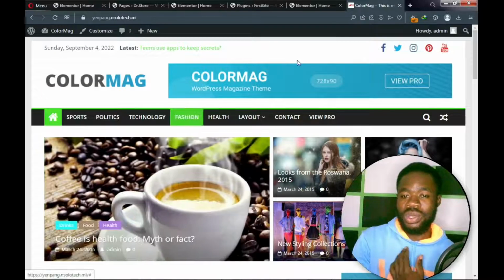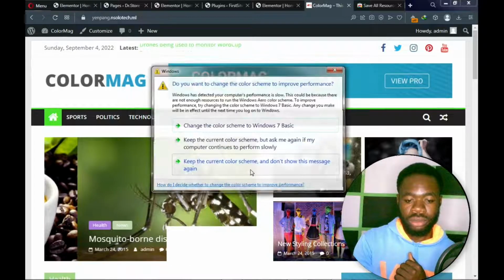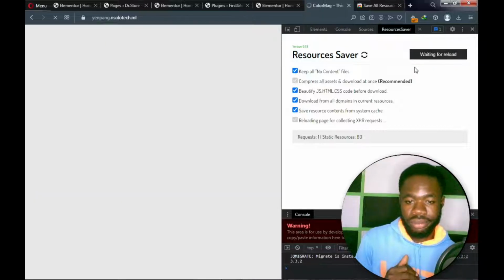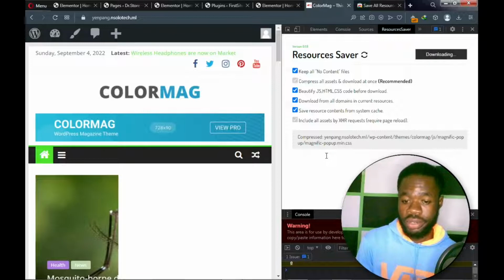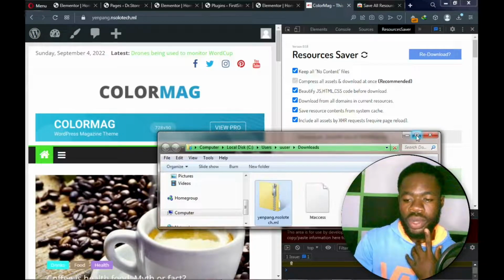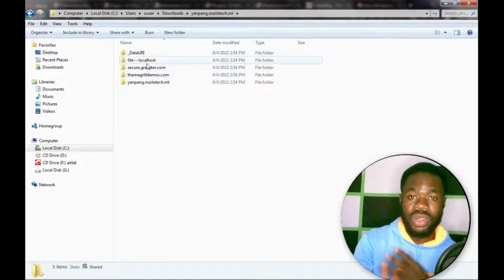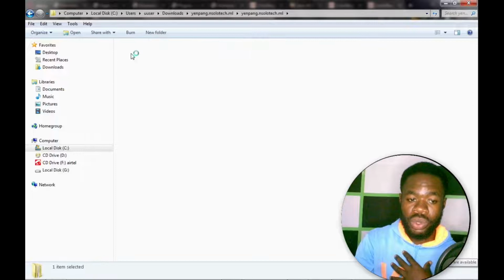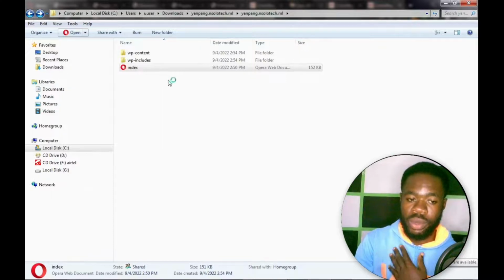How to download the source code of any website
In this video you will learn how to download the source code of any site.